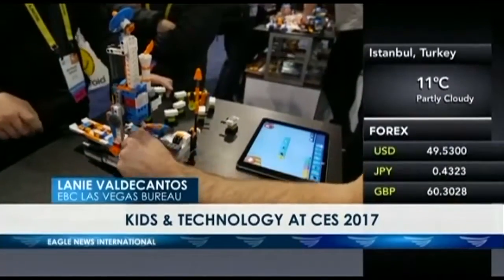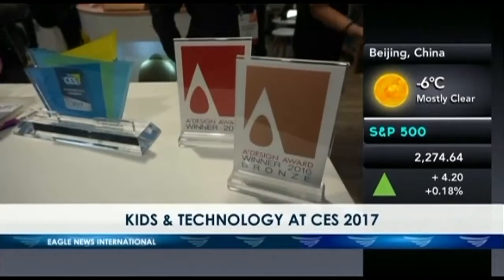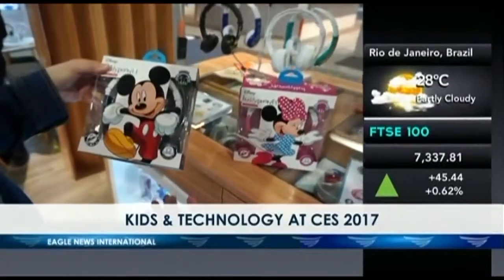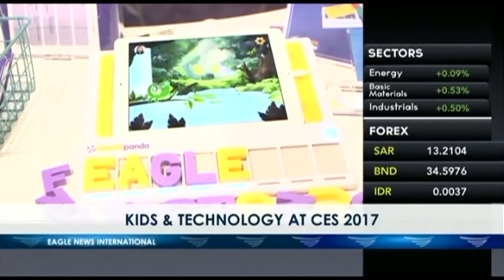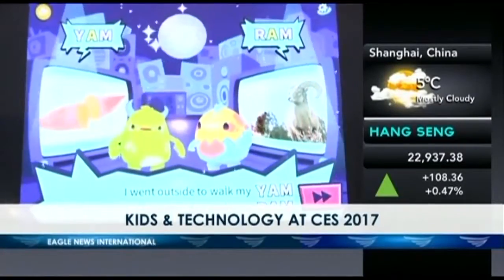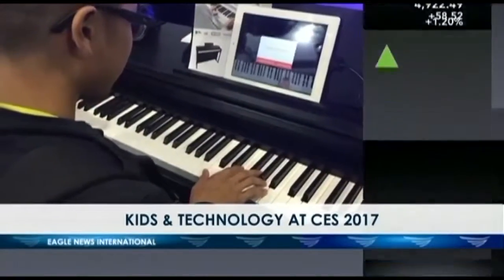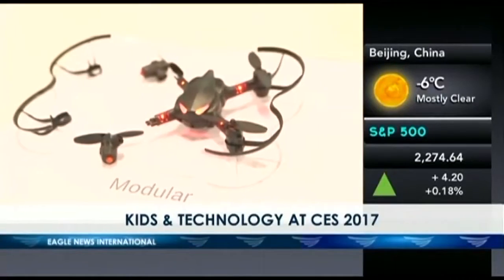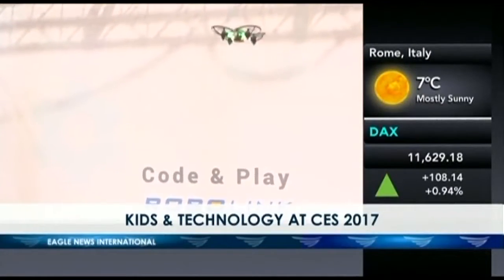KIDS AND TECHNOLOGY AT CES 2017 - LANIE VALDECANTOS OF EBC LAS VEGAS BUREAU